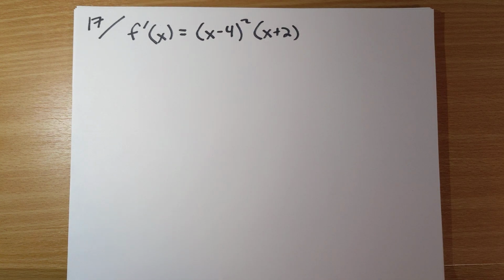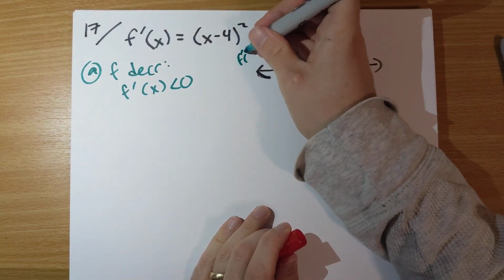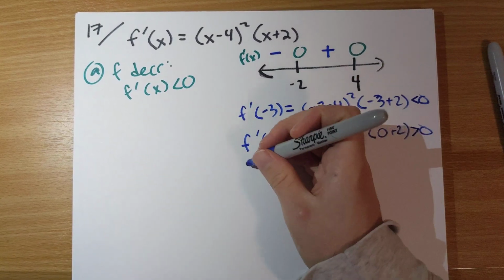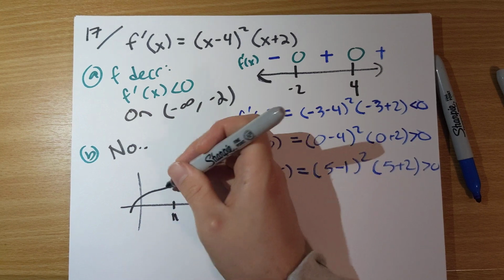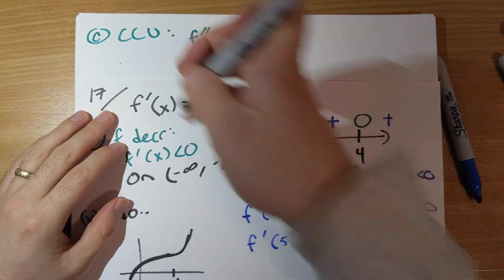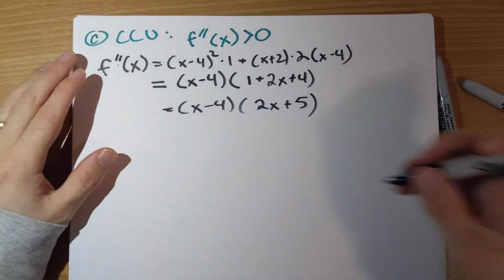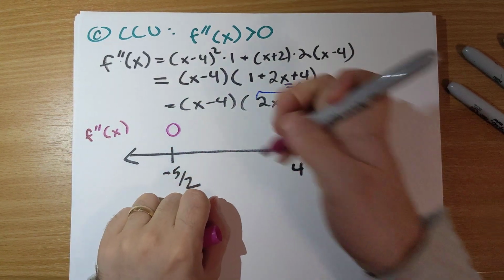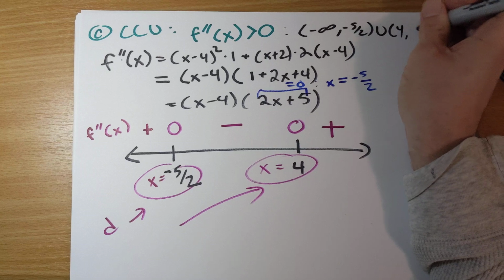135/151 test 3 review: #17